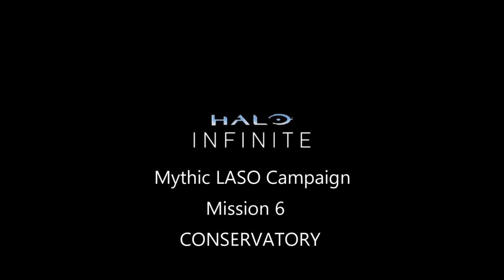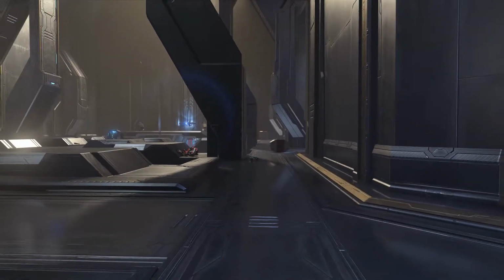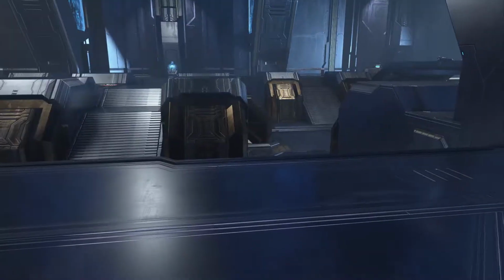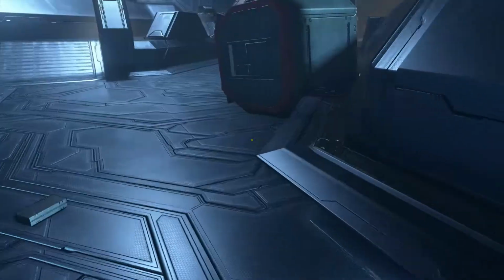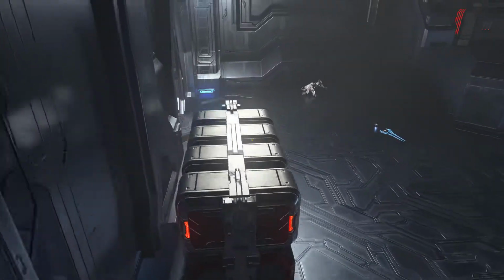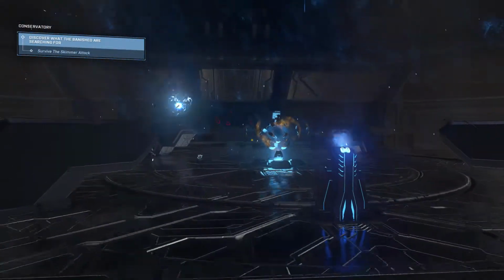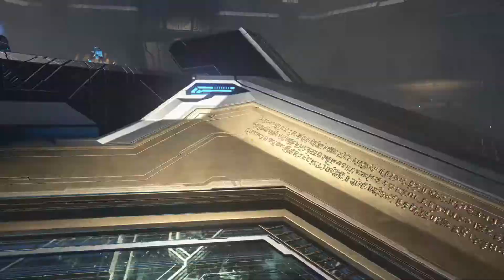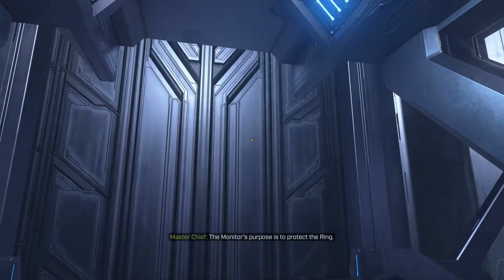Halo Infinite: Mythic LASO Campaign - Mission 06 - CONSERVATORY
This video documents with commentary my successful 0 death run on the Halo Infinite CONSERVATORY campaign mission on Mythic LASO difficulty - legendary, all skulls on, no deaths, run in a single segment with no saves, quits, resumes.  Bit of a tough one.  Lots of Banished to deal with and the Skimmer room is quite hectic!